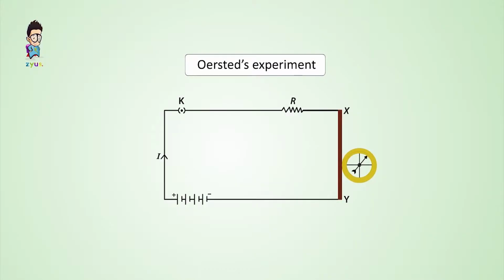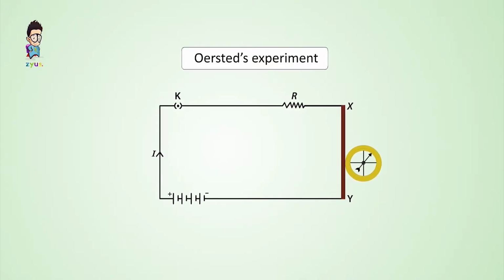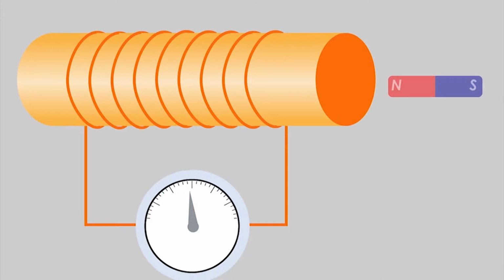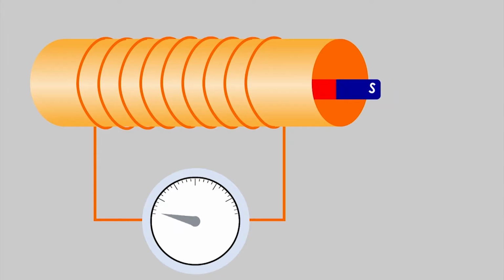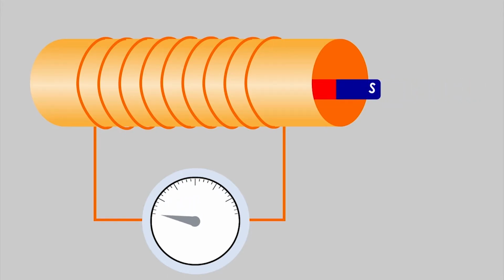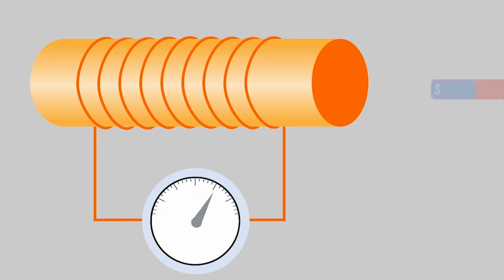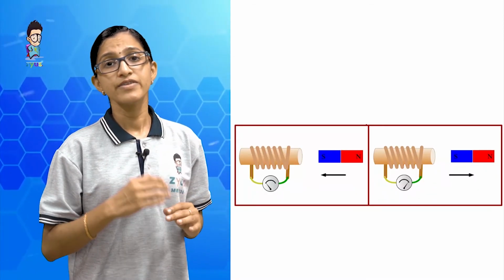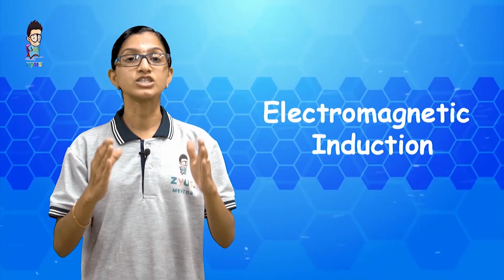Electromagnetic Induction | Physics | Class IX | State/CBSE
Hello children! Let's learn how electricity is produced from magnetic field.

You can  now avail our  Live & Recorded Tuition Package at affordable rates.